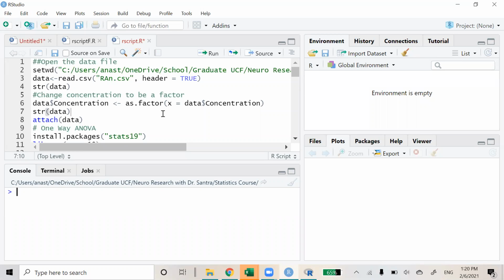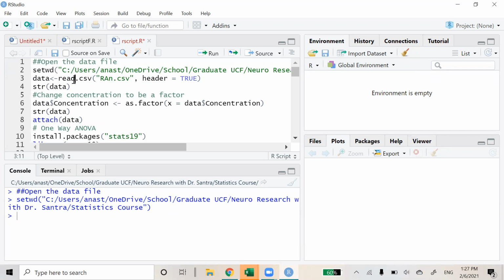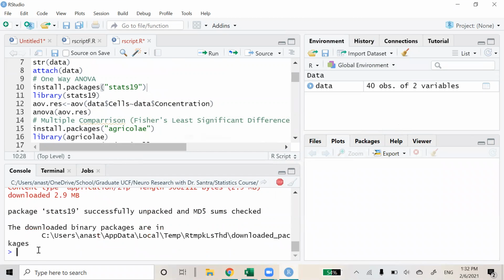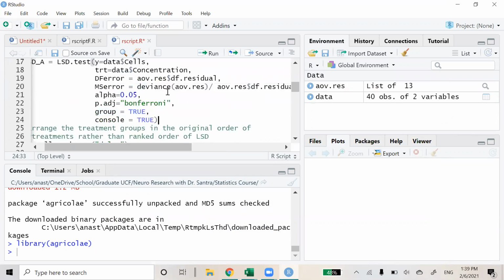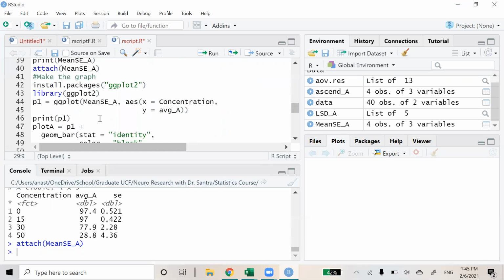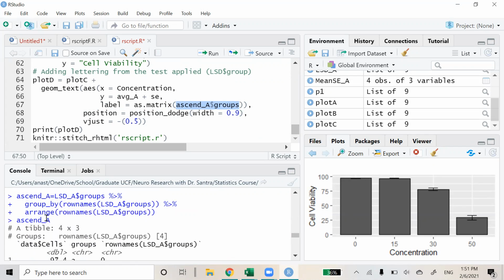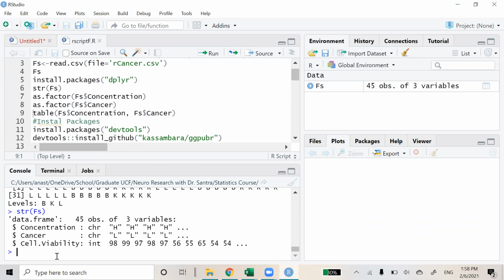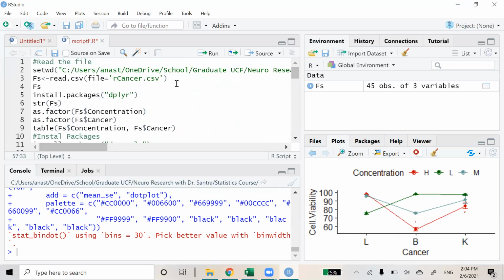Letters on top of error bars and Factorial ANOVA plot demonstration.